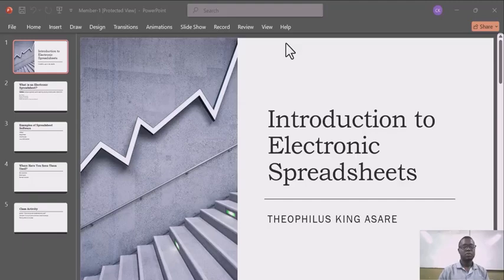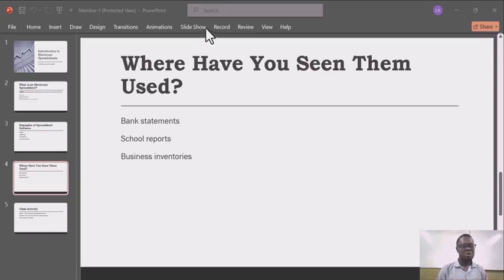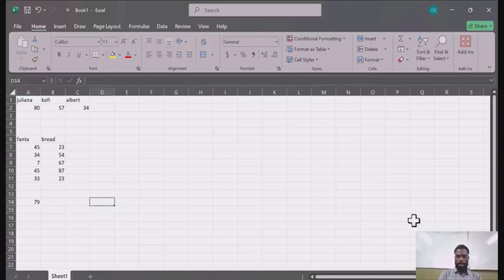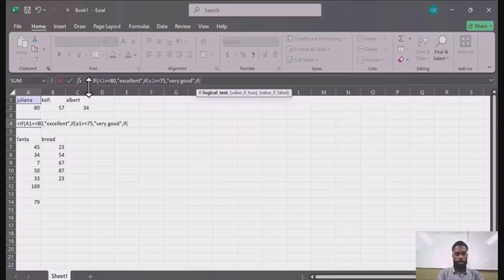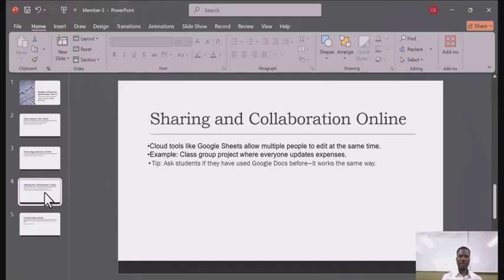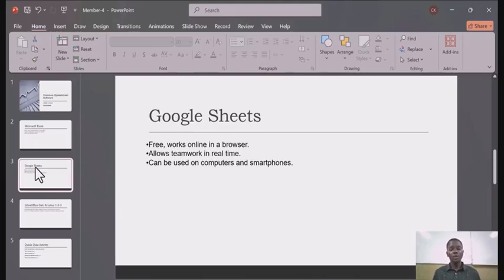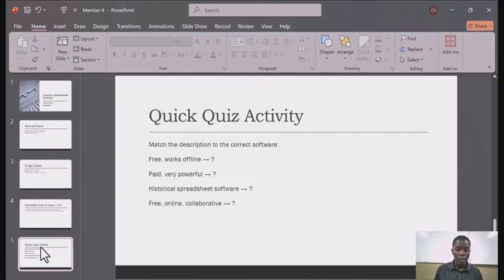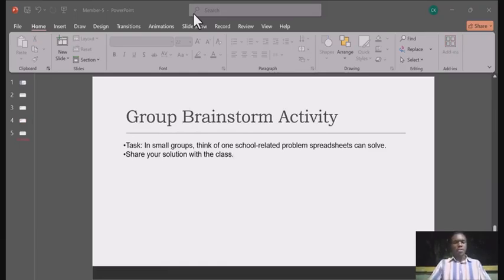GROUP 29 MEMBERS PROJECT WORK2025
importance of electronics spreadsheet